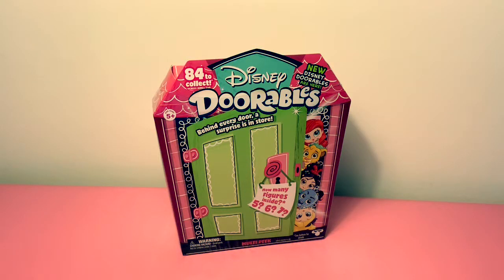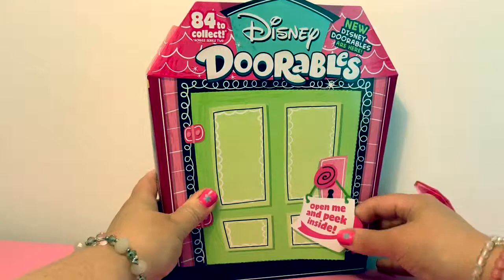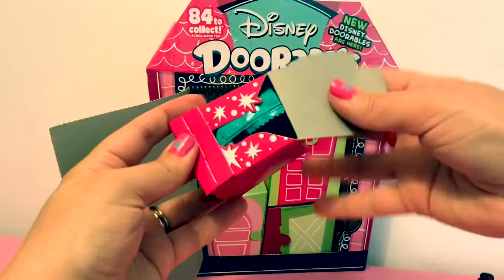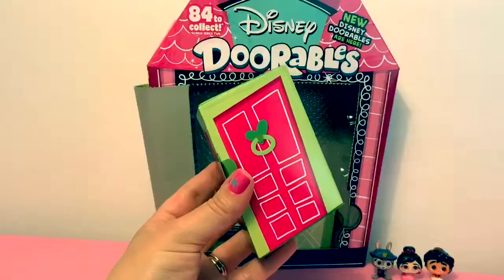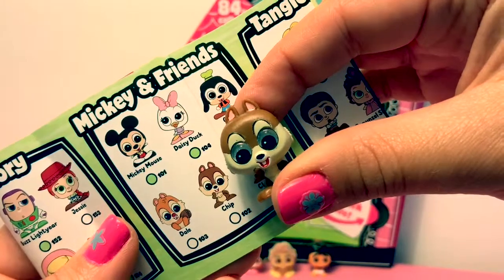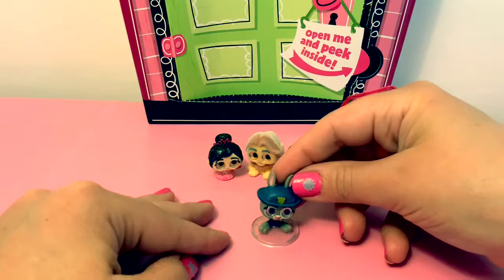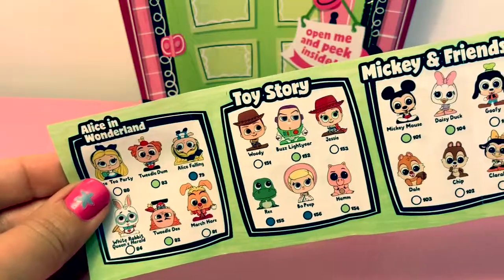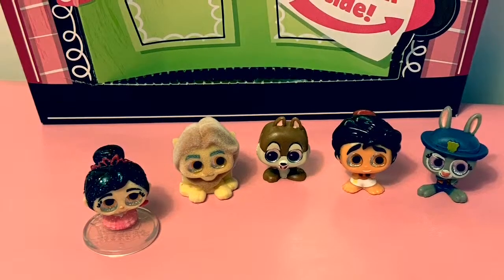Disney Doorables Multi Peek Pack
🎼🎶Music From...